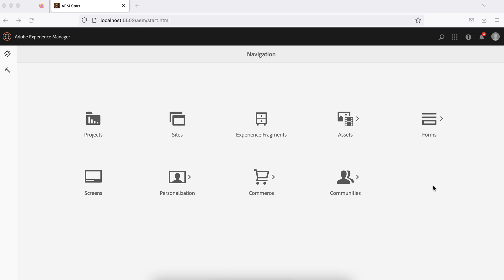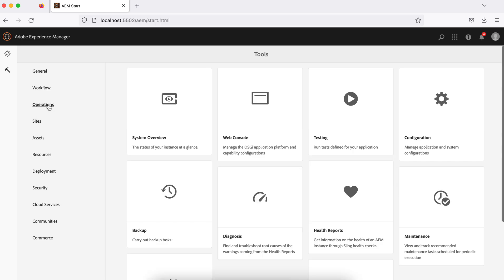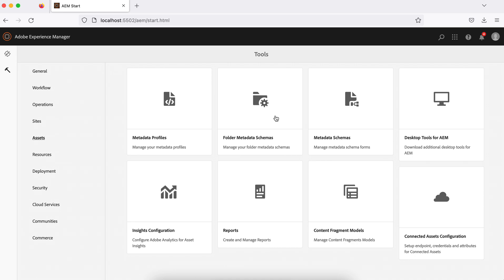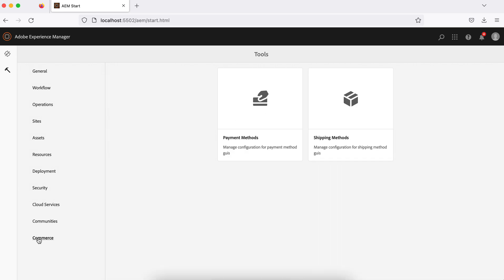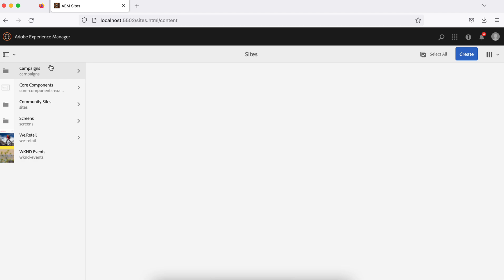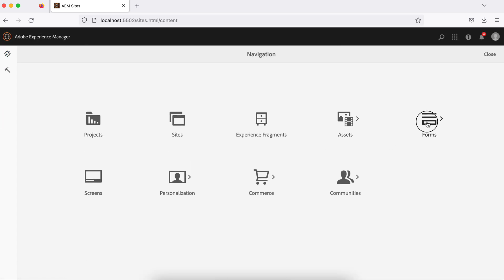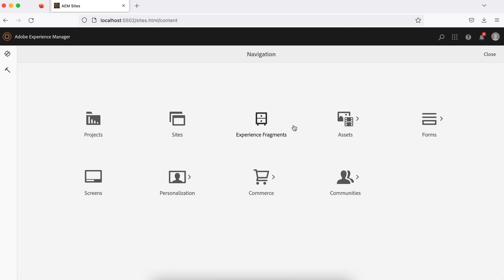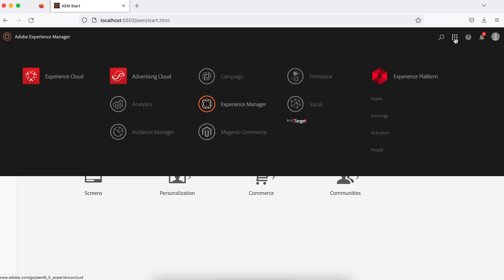AEM Beginner #7 | AEM Start console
This tutorial explain about aem default/start console. User land on this console after login author instance. This console is used to navigate different sub consoles to create content, upload assets and to create configurations.